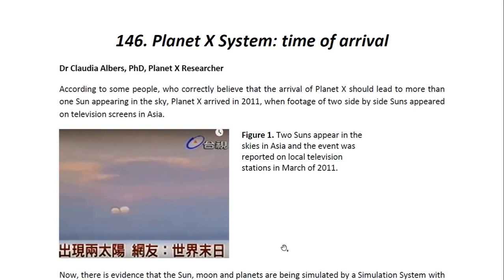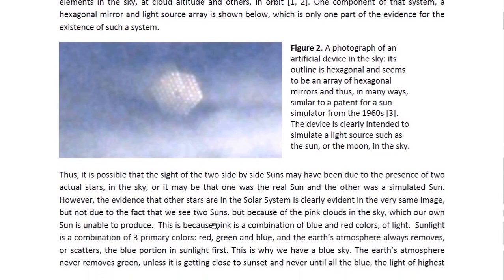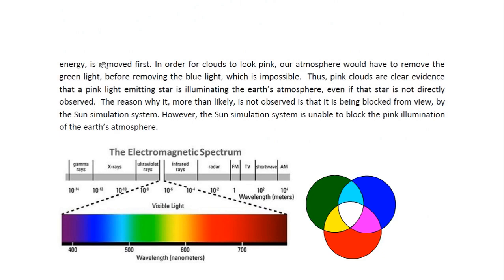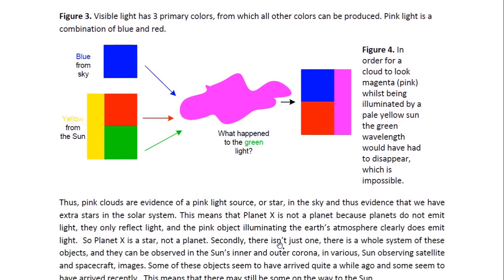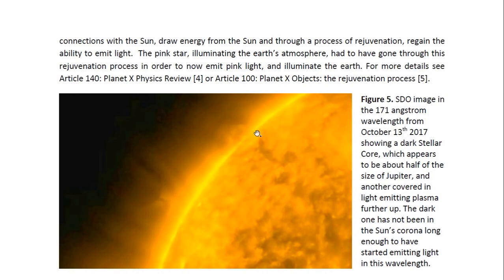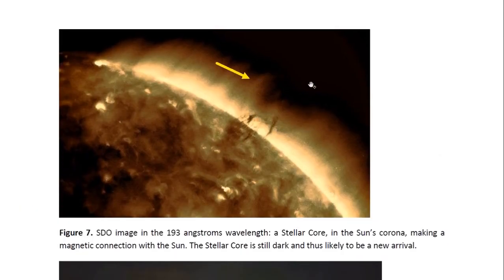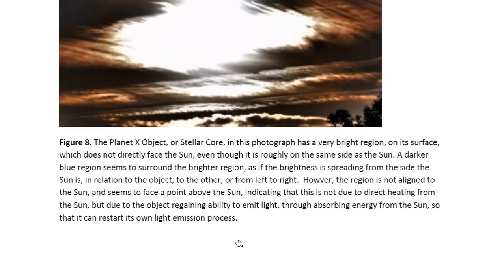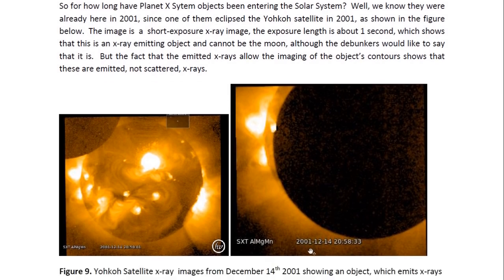PLANET X SYSTEM: TIME OF ARRIVAL - Part 1